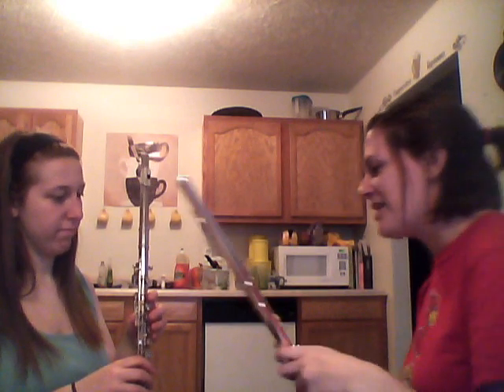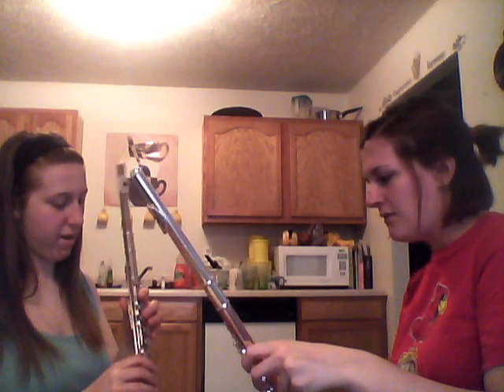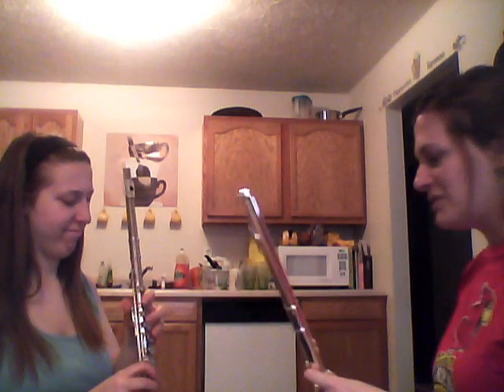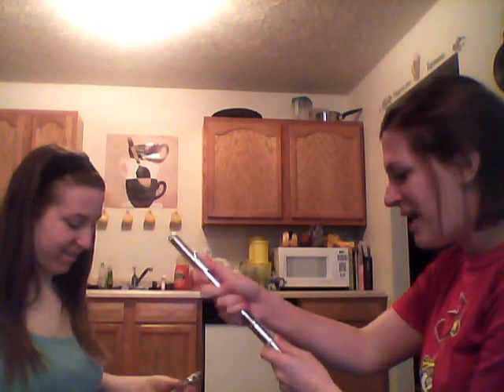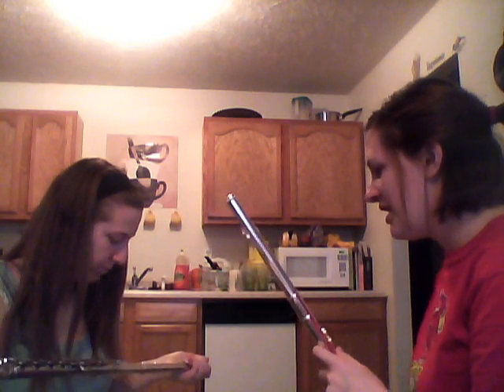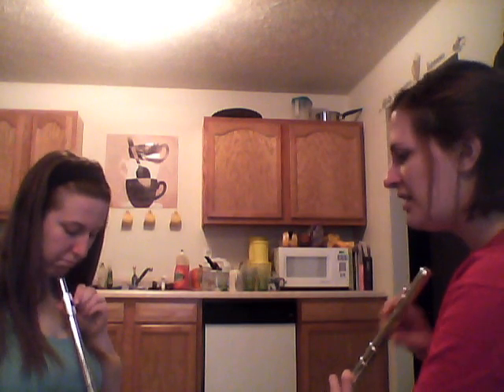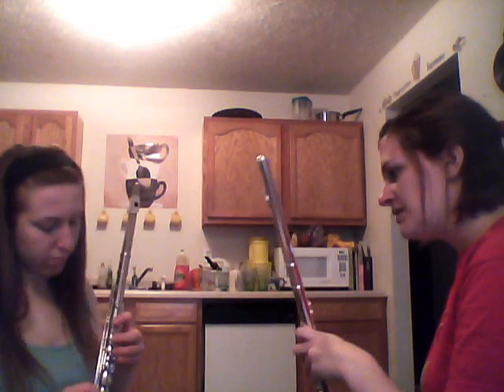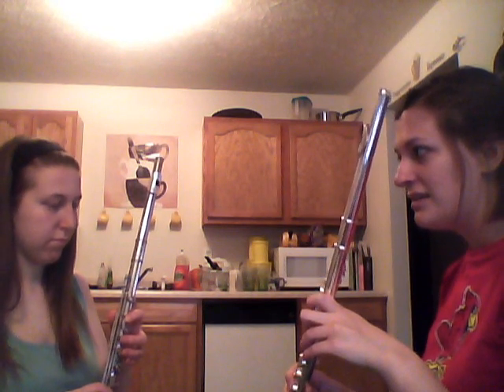Nancy O'Neill Flute Lesson